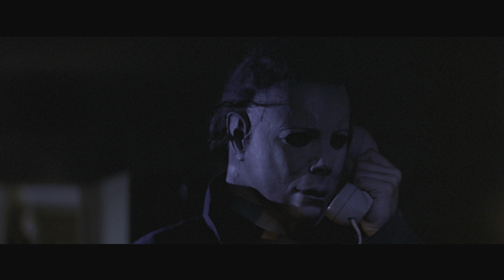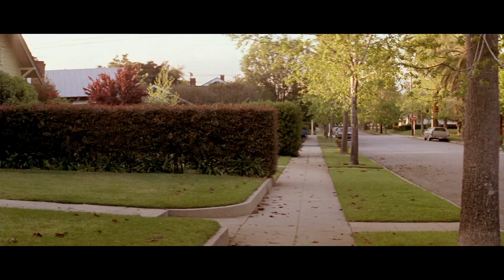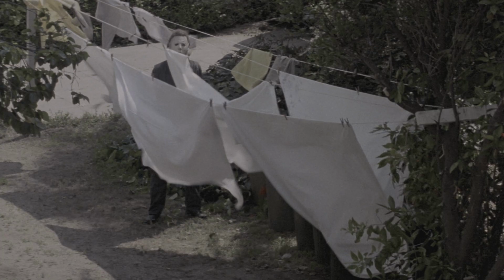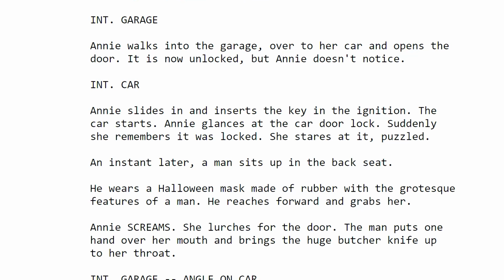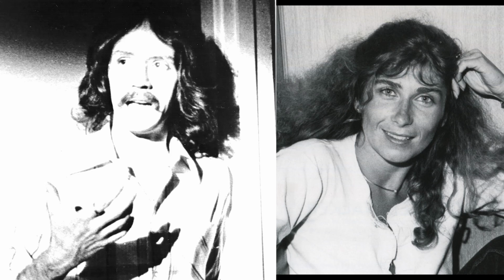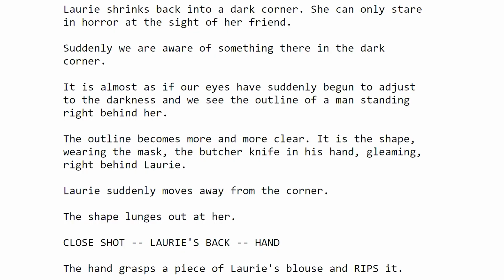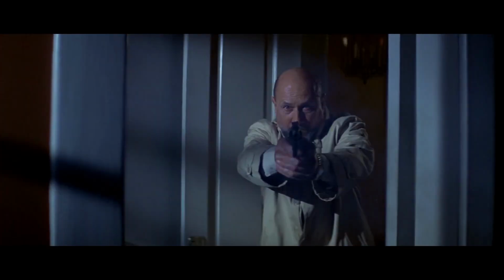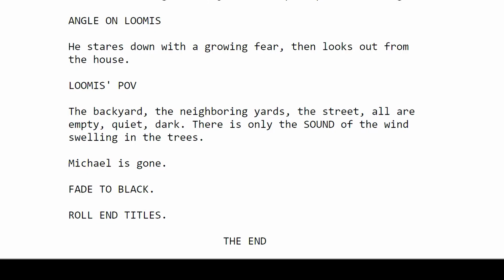Dissecting: Halloween (1978)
We take a deep dive into why John Carpenter's Halloween works so well, and why it went on to influence cinema for decades to come.

@PopcornInBed reactions are used for emotional illustration throughout.  A great reaction channel, one of the best I've ever seen, so drop by Cassie's channel if you're into that sort of thing.